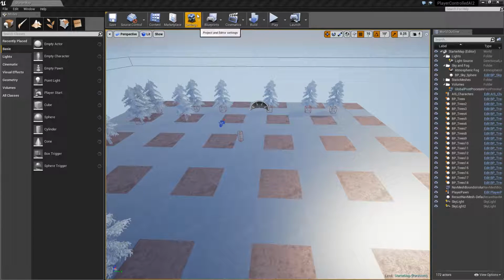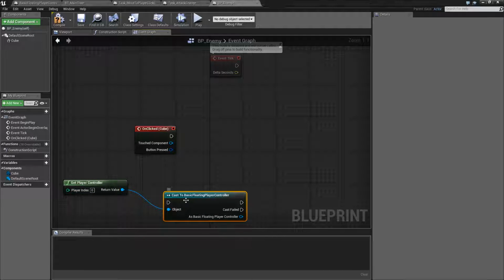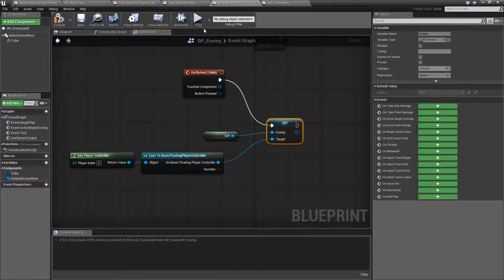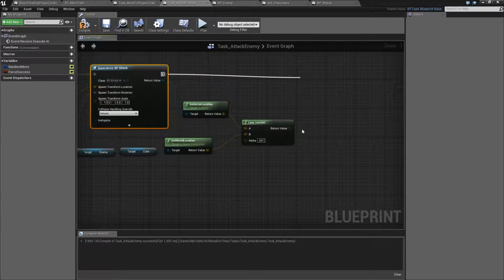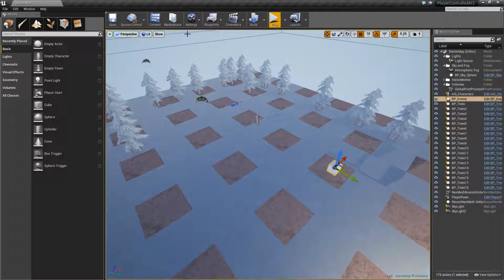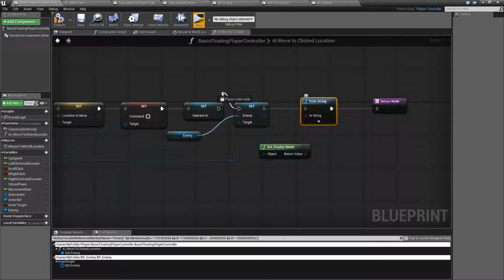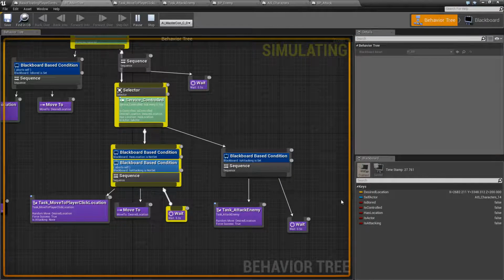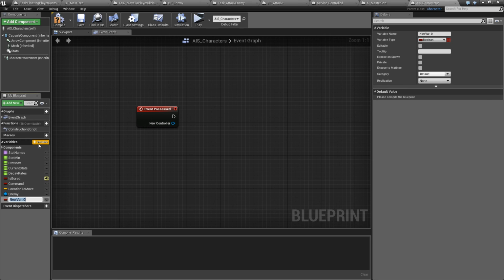AI looped attack 1/2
I used a simple AI in this for showing how to make a simple looped attack like league of legends. My computer had actually crashed during the middle of this video, and that is why there is a second part to it

This was requested by: HypBoy